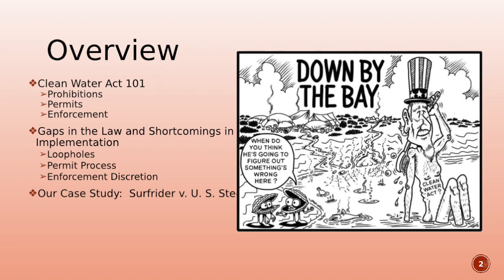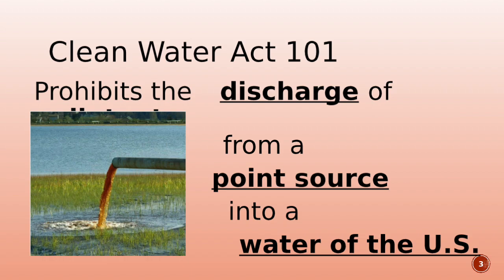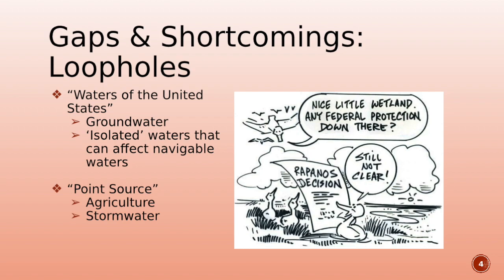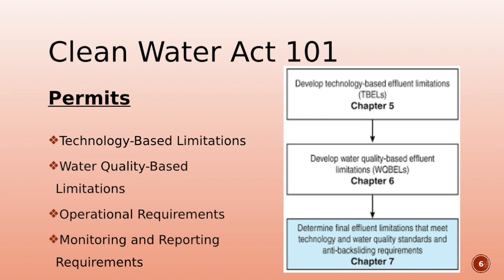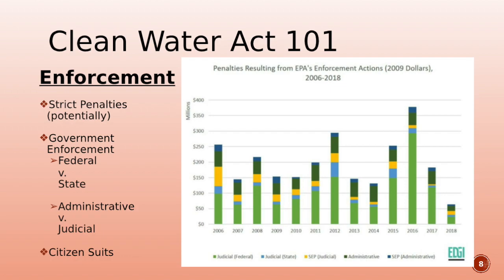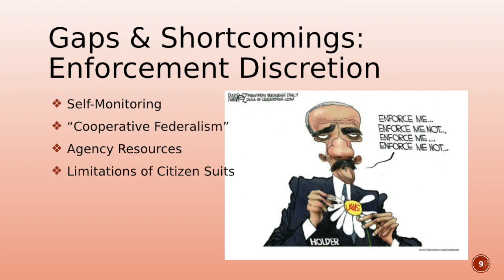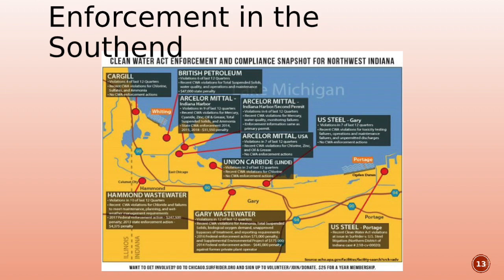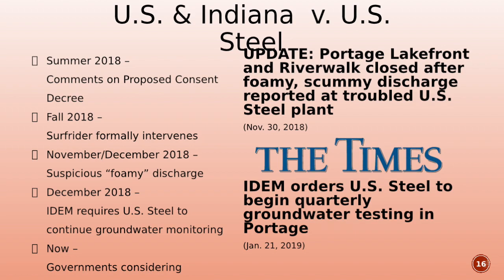A Thirst for Clean Water: Professor Robert Weinstock